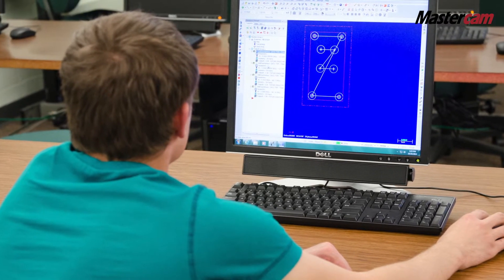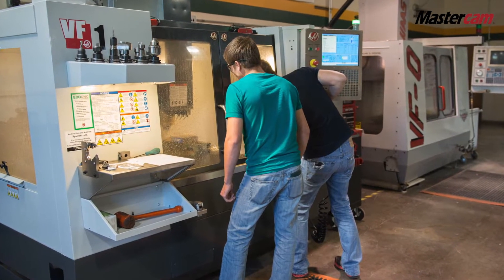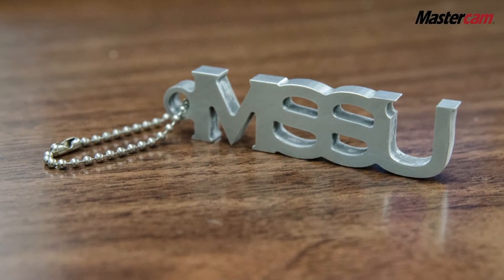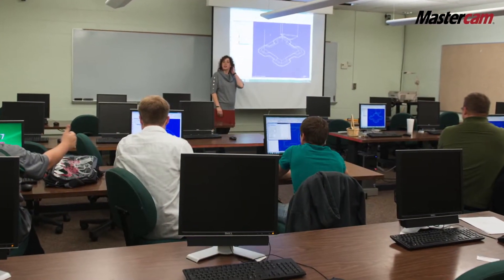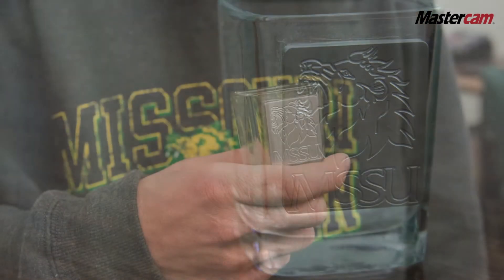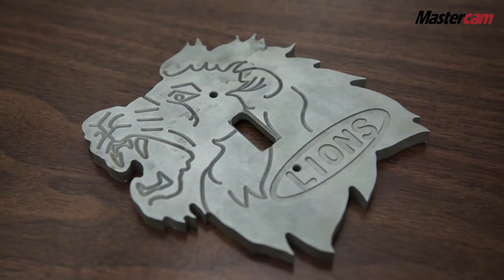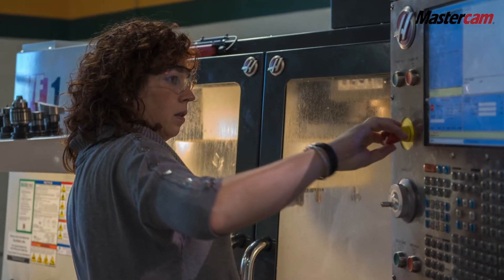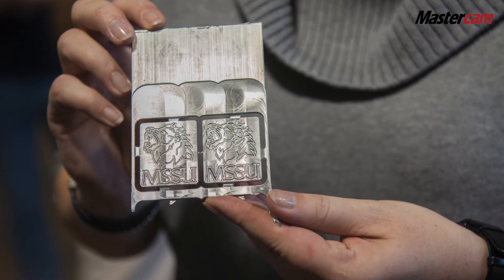Mastercam Helping Young Engineers at Missouri Southern State University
"If an engineer designs the things that we love, an industrial engineer makes those things better." Missouri Southern State Universityis using Mastercam to help teach their upcoming engineers the entire manufacturing process. Watch to see why they like it so much.